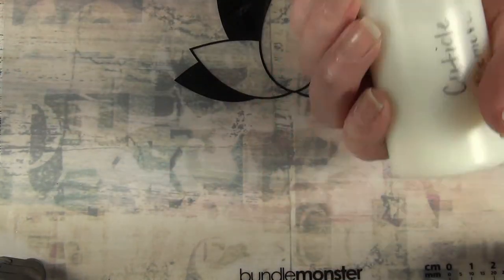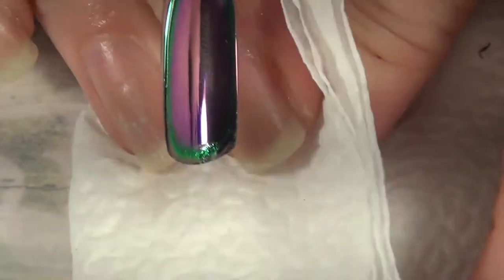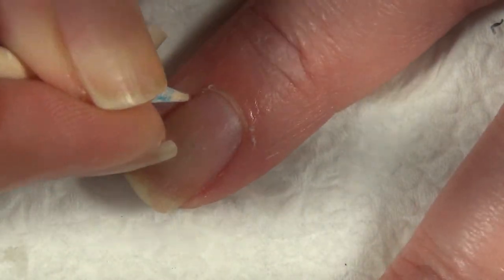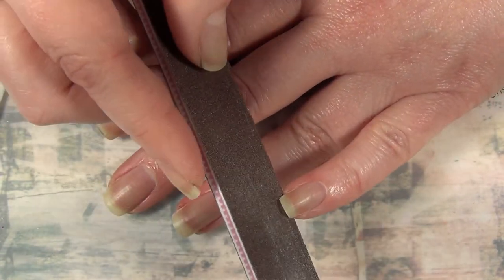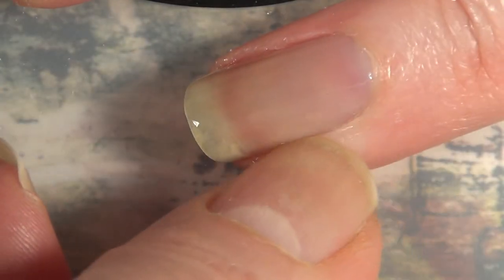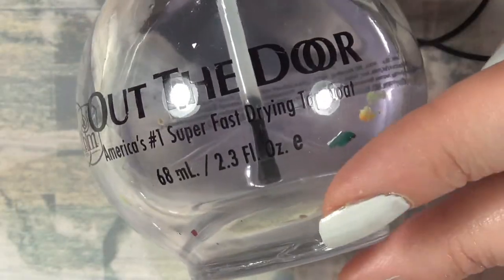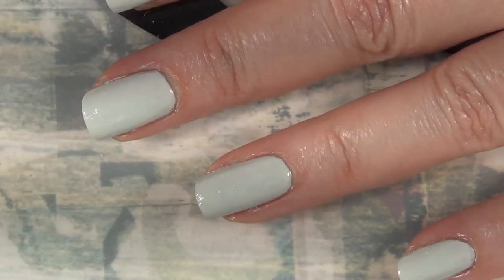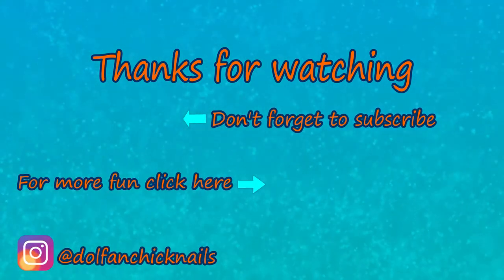How I Prepare My Nails for Nail Art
PLEASE READ

When people see my nails and find out that I did them myself, the comment I get most often is "I can't even paint my own nails, much less create art."  I am no expert at painting my nails but I decided to do a video showing how I prepare my nails for nail.  **I am NOT a licensed nail artist or technician, so I am not telling you that this is the correct way to prep or paint your nails, only that this is how I do it.**  In this video, I show you what I do with my natural nails to prepare them for the base color and how I apply my polish.

BORN PRETTY Dual-ended Cuticle Pusher Remover Rainbow Stainless Steel Manicure Nail Art Tool

CND Stickey Base Coat - (gifted to me)
Yellow Stopper - This is out of stock in the larger size at sally beauty, so I wonder if they are discontinuing it.  I found a link for the smaller size.

I Cannoli Wear OPI

Top Coat - Out The Door Fast Drying Top Coat

Silicone Mat: BMC Roll Up Silicone Nail Art Decal Maker Manicure Workspace Sheet - Lotus Mat

All products were purchased with my own money, unless otherwise specified.